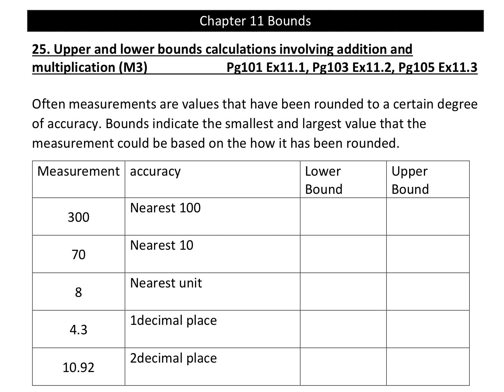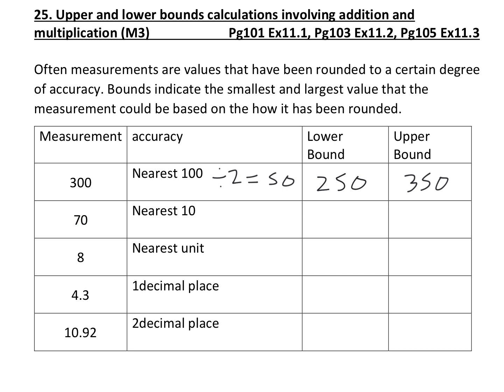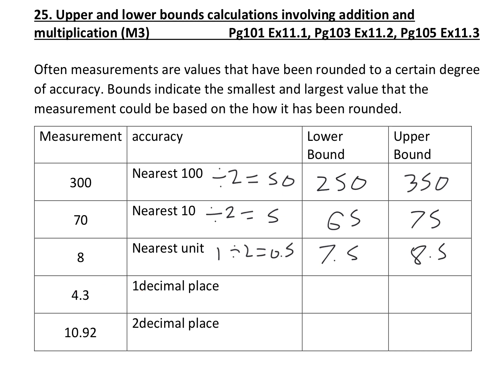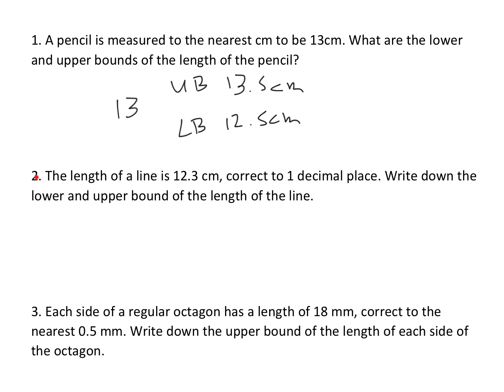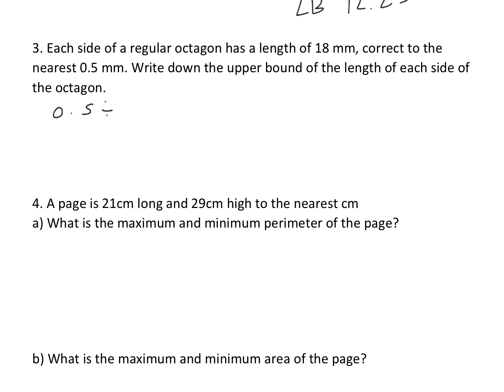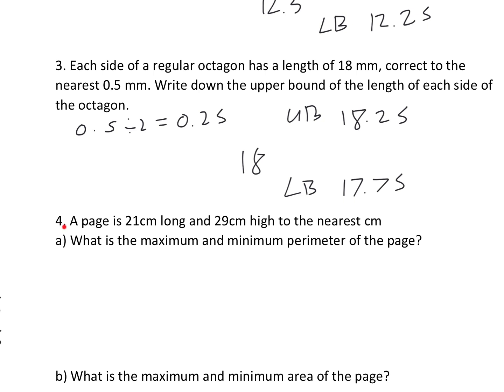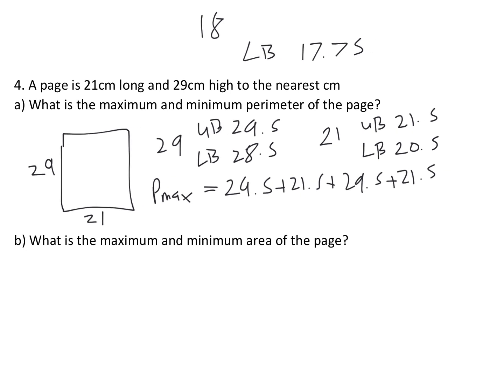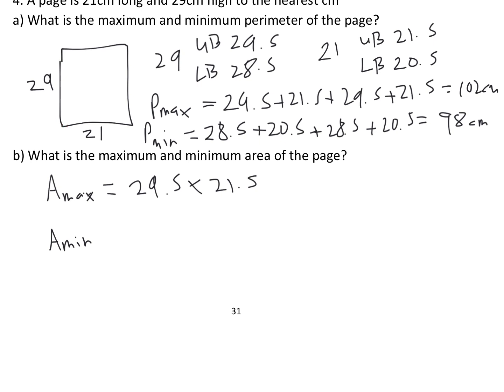Year 11 25. Upper and lower bounds calculations involving addition and multiplication